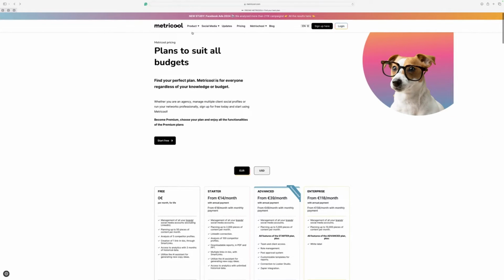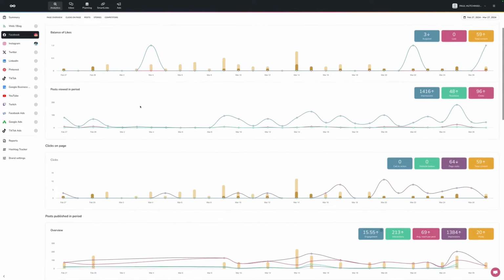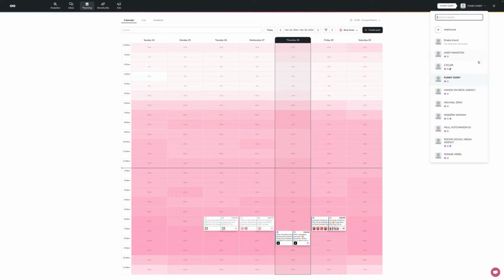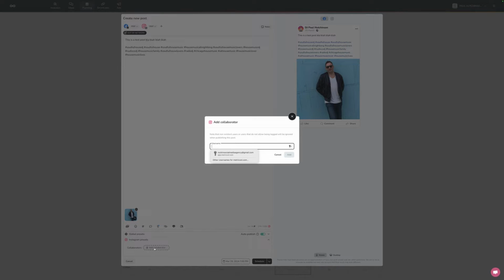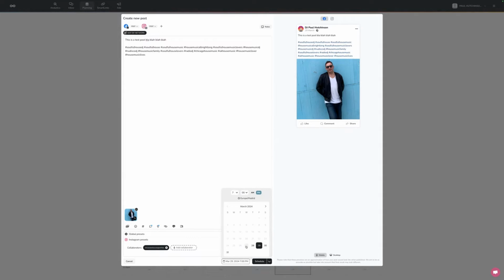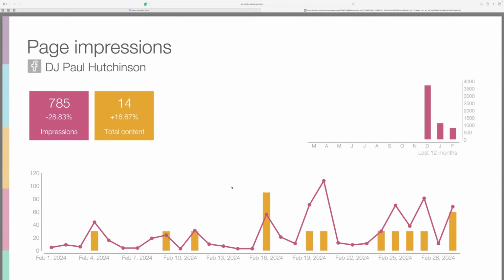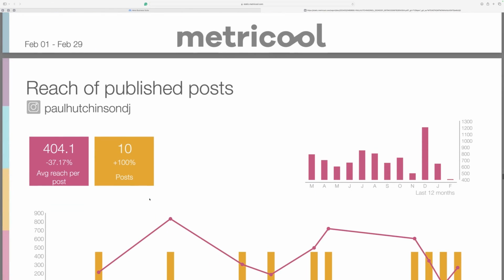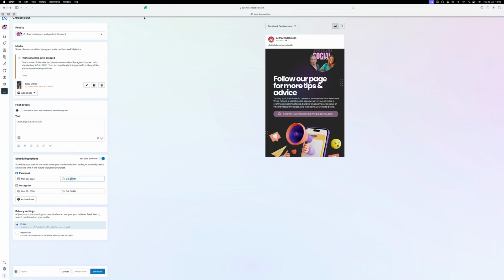How To Schedule Instagram Posts with Metricool.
Scheduling Social Media Posts with Metricool

In this video, you'll learn how to manage your social media presence even when you're busy performing. We'll cover using Metricool, a tool that allows you to schedule posts on platforms like Facebook and Instagram ahead of time. This is perfect for when a promoter asks you to share a post at a specific time, but you're already booked for another gig.

Key Takeaways:

Scheduling Posts: Learn how to use Metricool to schedule posts at specific times, ensuring your audience is engaged, even when you can't post live.

Analytics and Insights: Discover how Metricool provides detailed analytics and monthly reports to help you track the performance of your content.

Easy Collaboration: Find out how to tag collaborators and add locations to your posts, maximising your reach and engagement.

By the end of this video, you'll be equipped to keep your social media active and engaging without having to worry about timing conflicts.

Call to Action: Make sure to watch the video and implement these strategies for a more streamlined and professional social media presence.

📩 Need Help or Want to Connect?Got questions or want to work with me directly? Drop me a message anytime – I’d love to hear from you!

👉 DJs Guide To Success

📱 Need Social Media Help?I also run a social media management agency specifically for DJs and creatives.